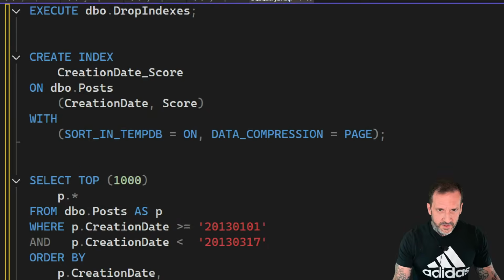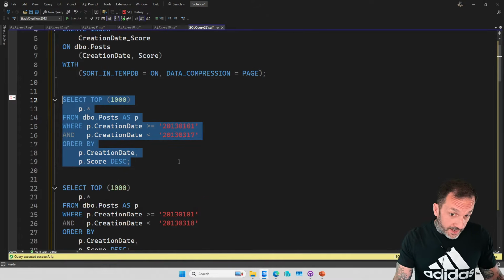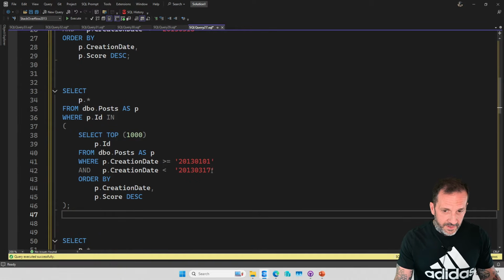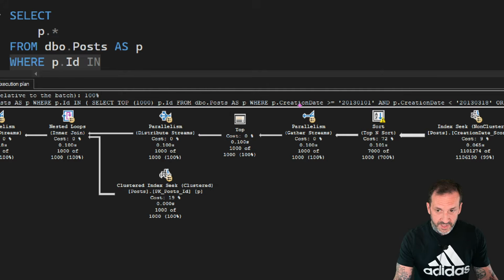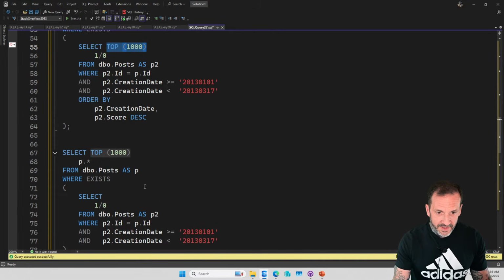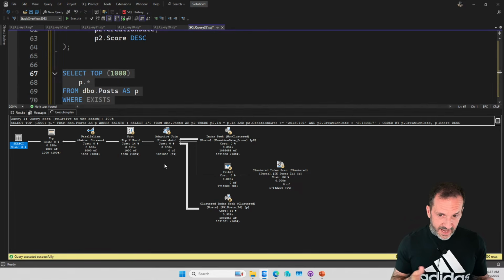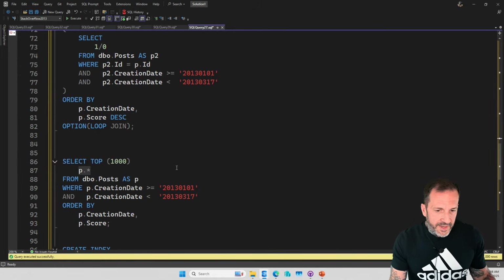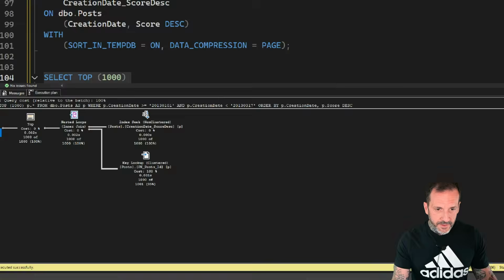A Little About Optimizer Nudging In SQL Server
In this video, I delve into optimizer nudging-a technique where we rewrite queries to guide the SQL Server query optimizer towards a more efficient execution plan. We explore various methods, such as using 'IN' clauses instead of 'BETWEEN', and how rewriting queries can sometimes provide better performance than relying on indexes alone. By separating relational elements from informational ones, you can craft more effective queries that leverage existing indexes or force the optimizer to use specific plans. I also touch on some limitations, like why 'TOP' cannot be used within an 'EXISTS' clause, and discuss when it might make sense to consider this as an index alignment problem rather than a query optimization issue. Whether you're looking to improve performance by tweaking queries or adjusting indexes, there are always ways to nudge the optimizer in the right direction.

CHAPTERS

00:00:00 - Introduction to Optimizer Nudging
00:03:05 - Query Rewriting for Better Performance
00:06:49 - Using EXISTS with Top Limitations
00:08:27 - Index Alignment and Query Optimization
00:11:42 - Chef's Choice: Query or Index Modification

💬 CONNECT
Ask questions at Office Hours